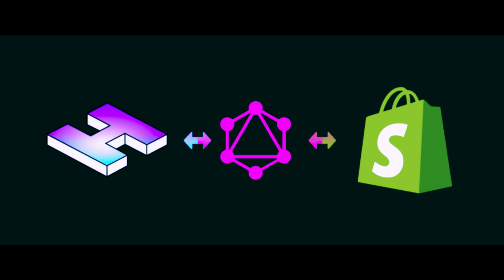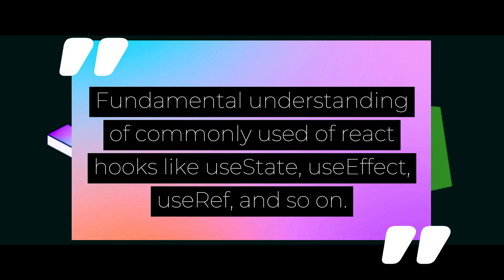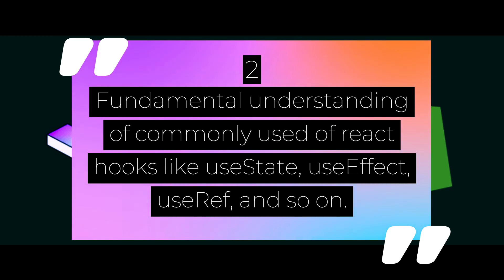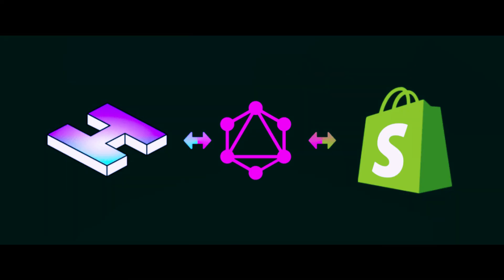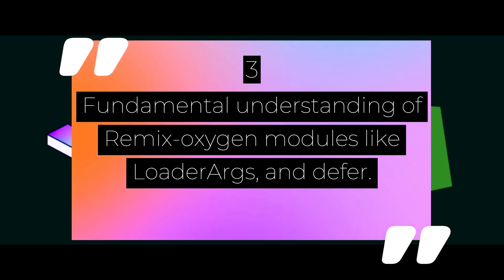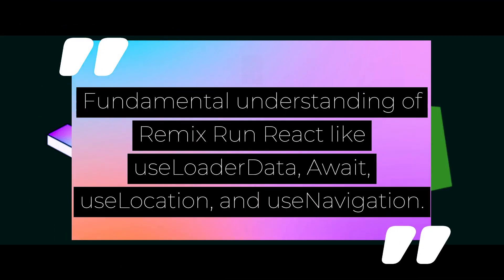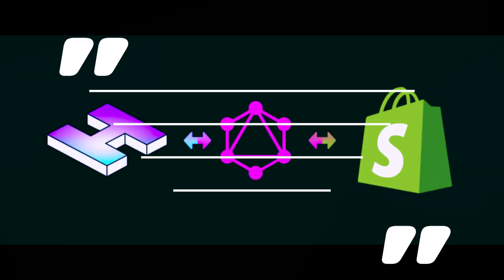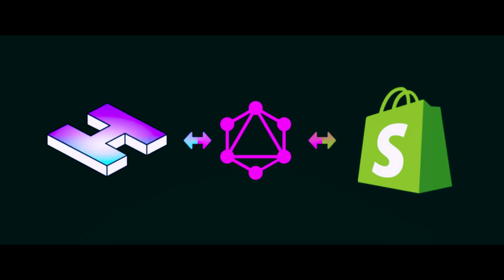Shopify Hydrogen 2.0 Short Course Announcement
9 Topics will be taken up in this course as follow:

2) Fundamental understanding of commonly used react hooks like useState, useEffect, useRef, and so on. Building your own react component. Release
3) Fundamental understanding of Remix-oxygen modules like LoaderArgs, and defer.
4) Fundamental understanding of Remix Run React like useLoaderData, Await, useLocation, and useNavigation.
5) Fundamental understanding of Shopify Hydrogen and storefront API types and modules.
6) Adding animation to your hydrogen app.
7) Adding a custom app to your hydrogen app.
8) Fundamental understanding of graphql pagination.
9) Fundamental understanding of managing your GitHub repositories.

✅ Landing Page: How to deploy your hydrogen app to different Subscription like Basic, Shopify and Shopify Advance.
✅ Session 8: Part 2: Collection Sorting & Filtering - coming soon